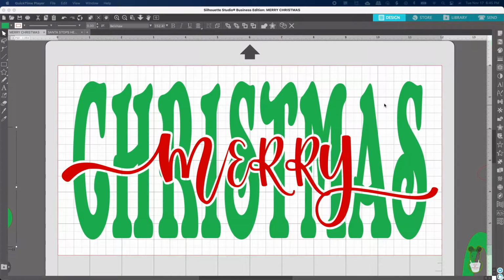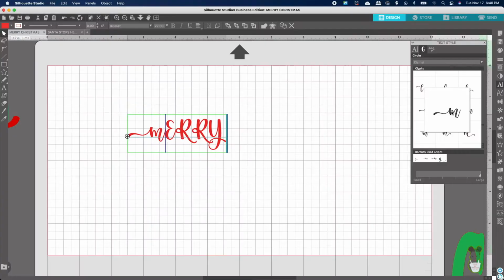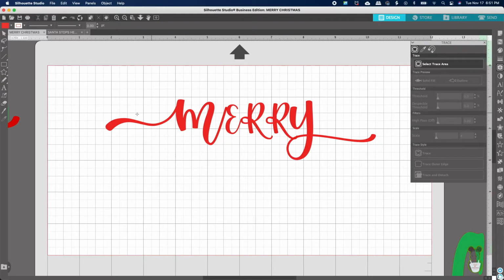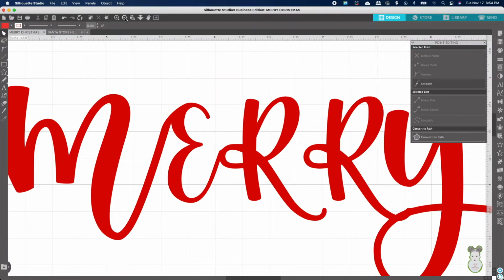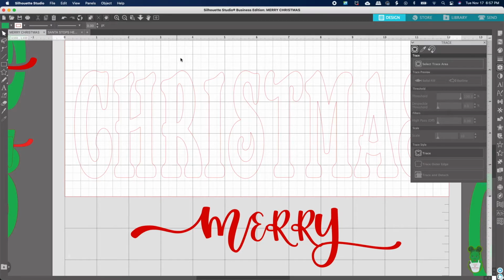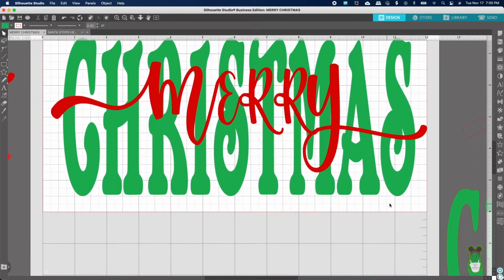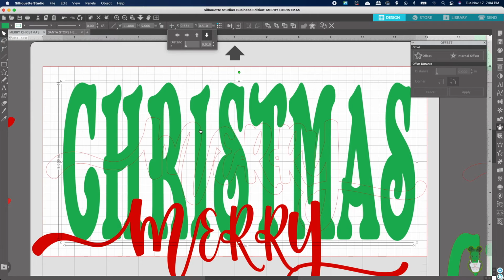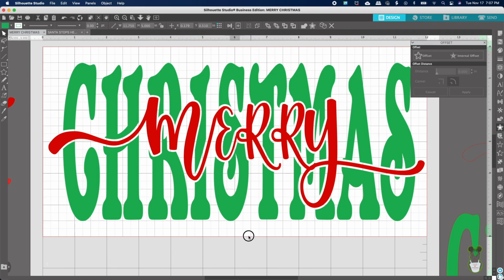Tech Tuesdays 005 || How to Create a KnockOut Design in Silhouette Studio || Designs By Steffanie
Hi Y'all,

Welcome back to “Designs By Steffanie” for video #257, check out my “How to Create a KnockOut Design in Silhouette Studio”, this is Tech Tuesday video #005 for the series!!  I hope y’all like this video!!!

Luv You Guys!!!
Steffanie

JET 1/2 TON ARBOR PRESS
IKEA RASKOG UTILITY CART
Nicapa Replacement Cutting Mat for Silhouette(12x12 inch 3pack
Silhouette Cameo 3
HP LaserJet P3005dn Printer
HP Envy Photo 7858
Neenah Inkjet Heat Transfer Paper for Dark Garments (3G Jet Opaque)
Macbook Pro 15.4 Inch 2013 ME294LL/A
iPad Pro 12.9 Inch 2017 2nd Gen (A1670)
Apple Pencil for iPad Pro
Seagate 6T Backup Plus Hub
Vevor Heat Press 15x15 – 8-in-1 Machine
Ahike Heat Transfer Vinyl 12 pack
SS Shovan PTFE for Heat Press – Teflon Sheets
DYMO LabelWriter 4XL

► ETSY Shop
DesignsBySteffanie

► @DesignsBySteff on Facebook

► @DesignsBySteff on Twitter

► @DesignsBySteff on Instagram
Commonly Asked Questions:
iMovie

iPhone6 Plus
iPad Pro 12.9